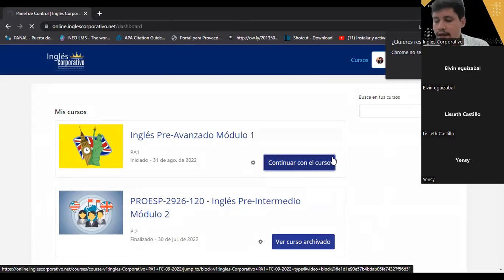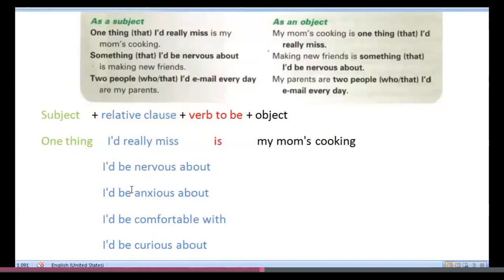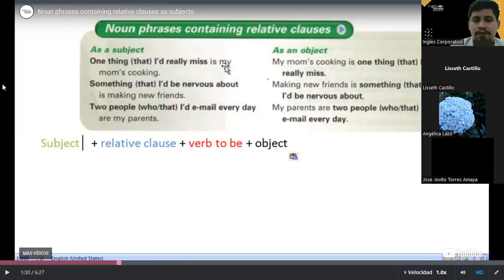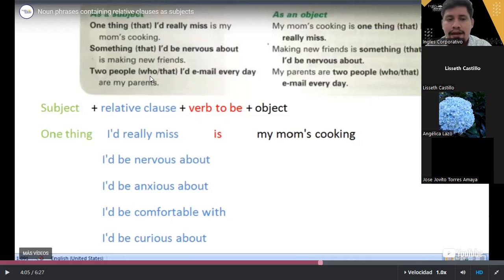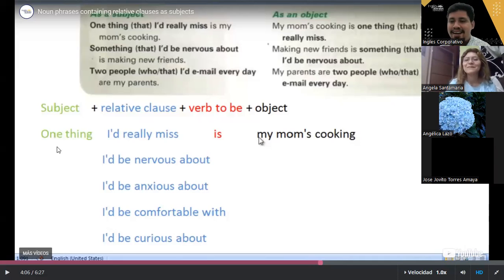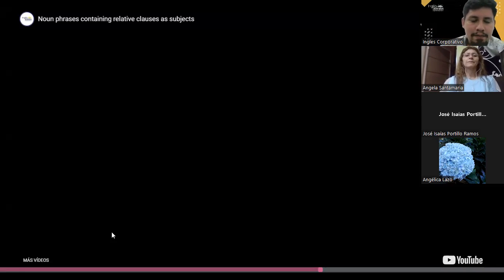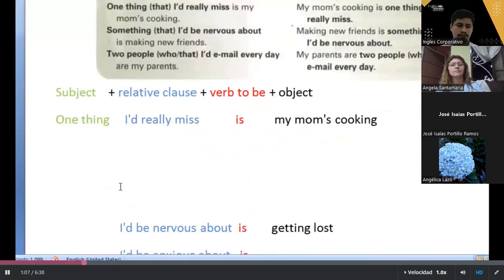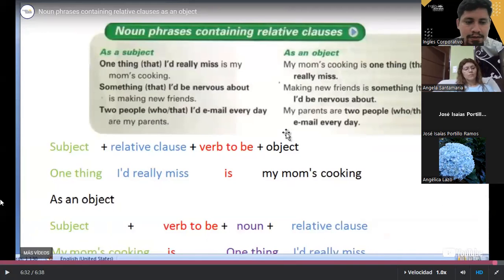Inglés Corporativo-09/27/2022-Noun Phrases